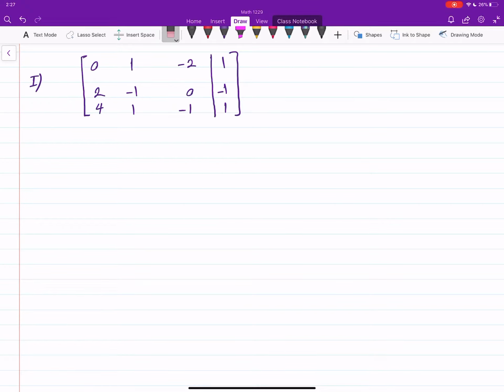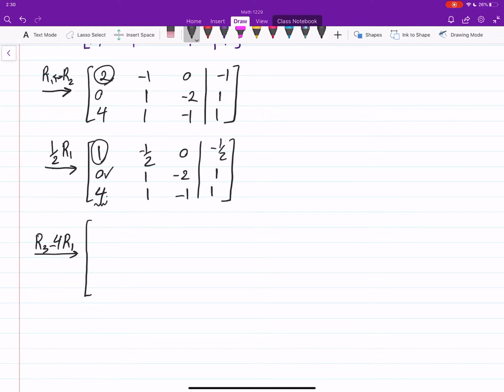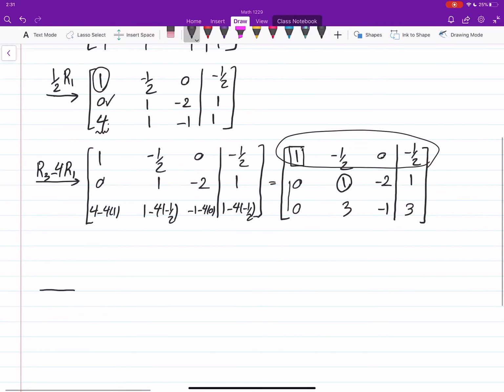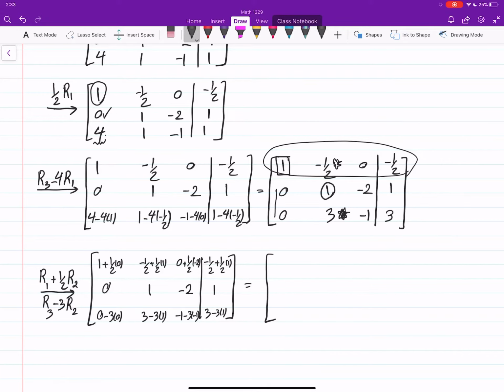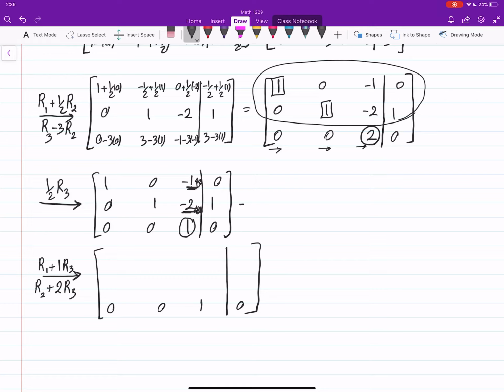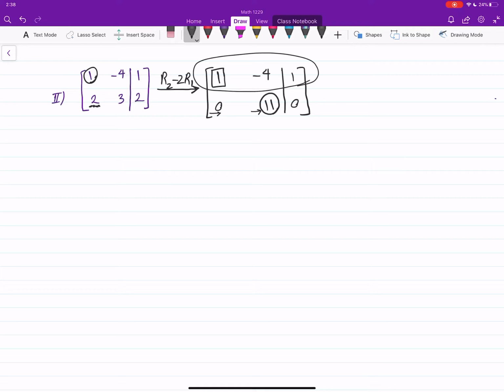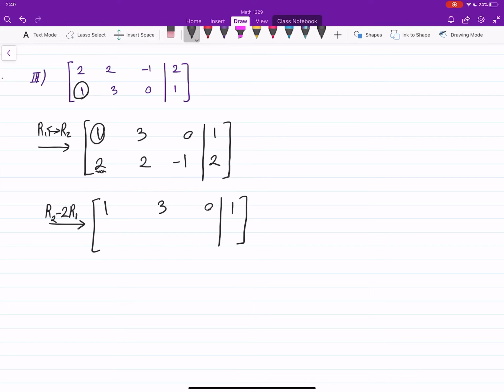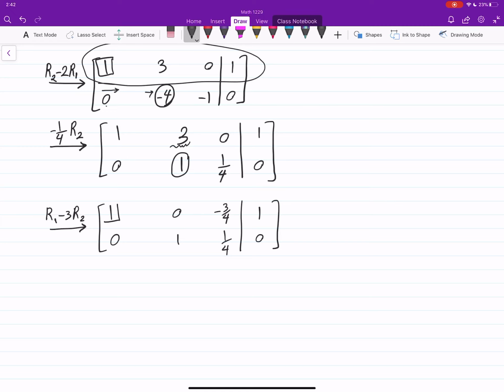Labtube-(Elementary Linear Algebra)- Examples of Row Reducing to RREF